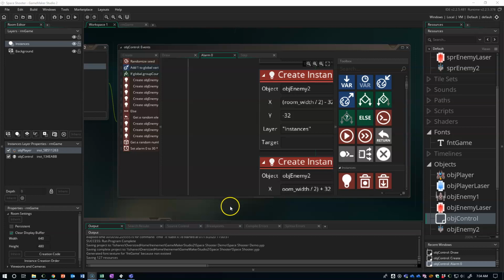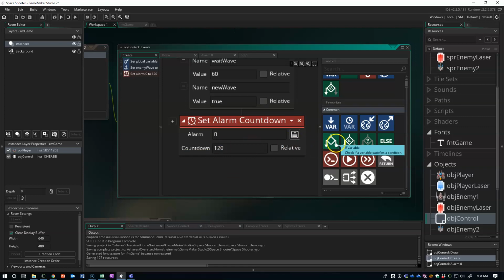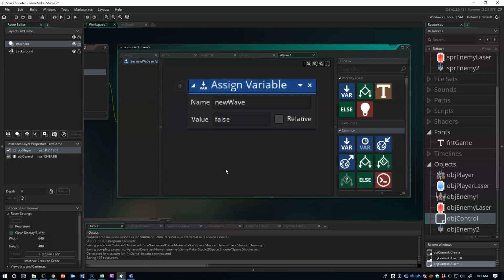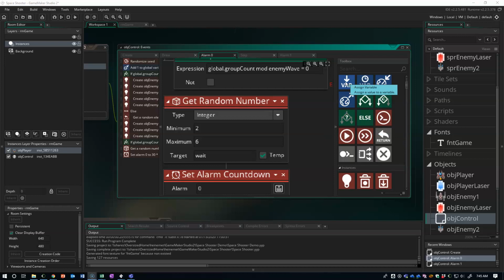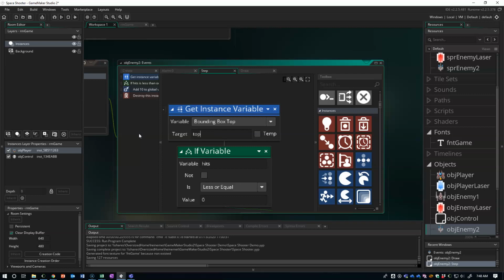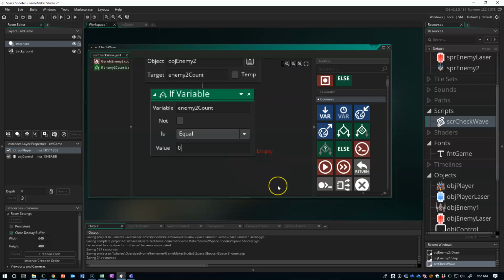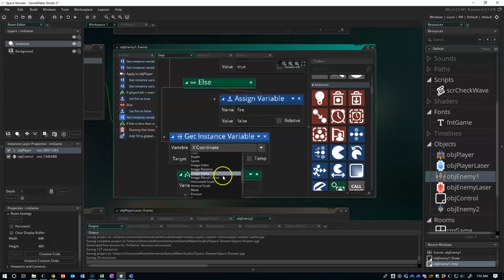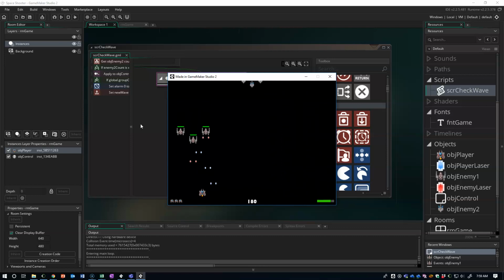Space Shooter Part 8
In this part, we add levels to the game by checking for a certain number of enemy groups, then waiting to start the next wave